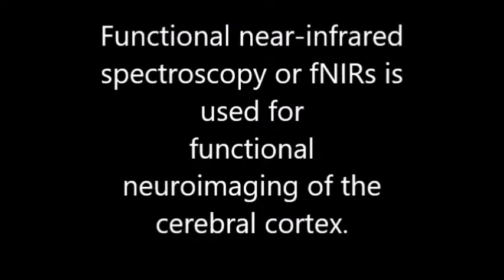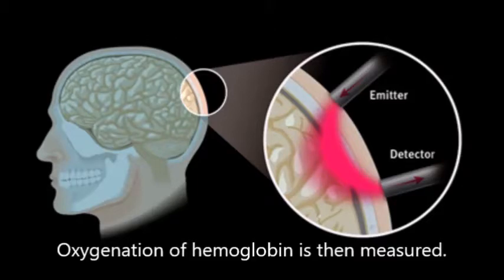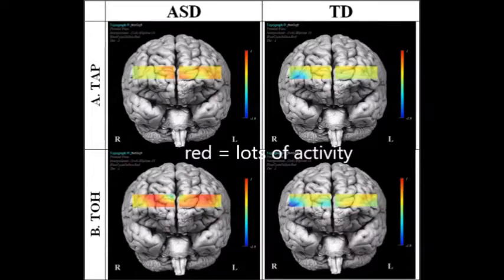Dr. Nancy Getchell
I-MDRC is featuring key researchers in the field of Motor Development to discuss their research, future directions of motor development, and recent, impactful publications.